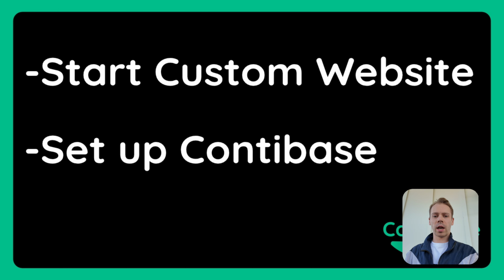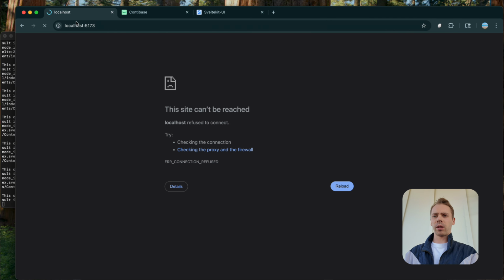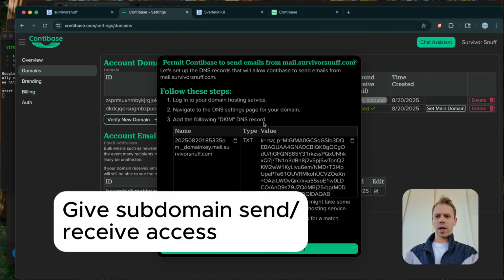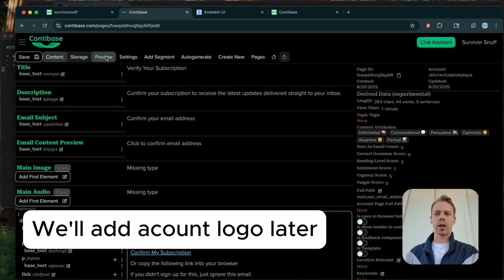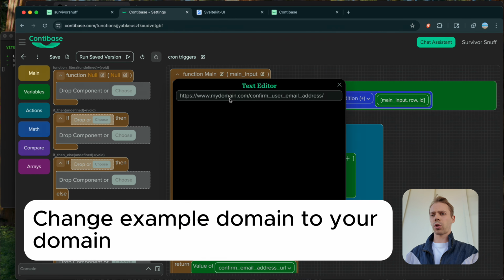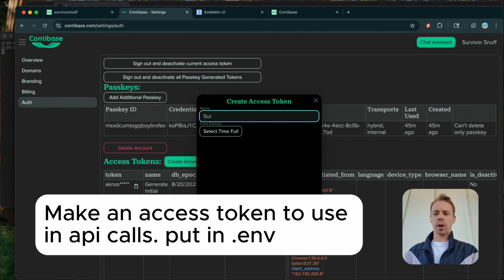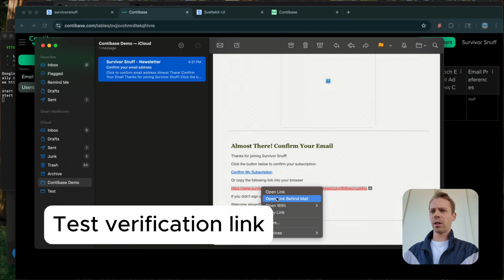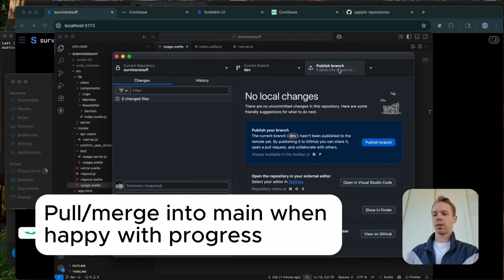Contibase Quick-Start Tutorial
-Start a custom website from the Sveltekit-UI template
-Start a Contibase project
-Setup an email verification flow for new users